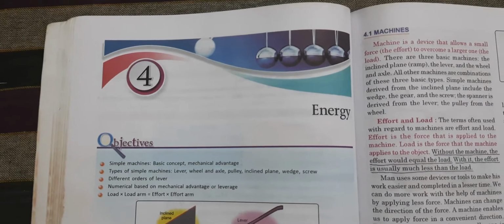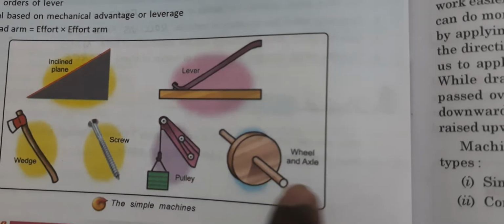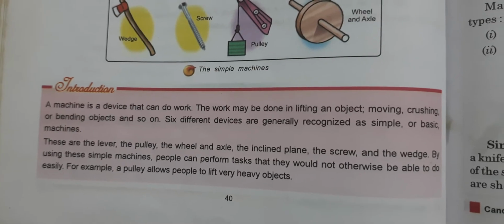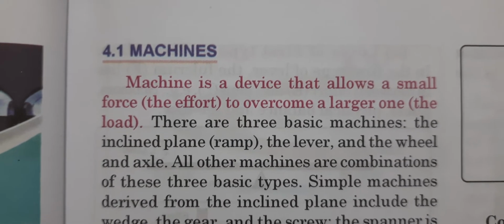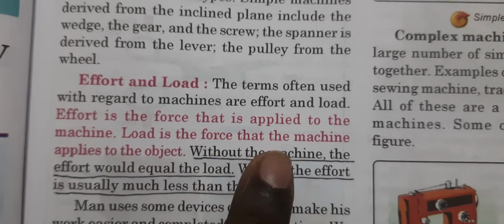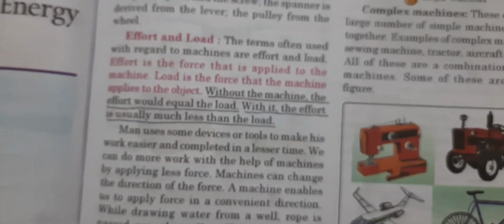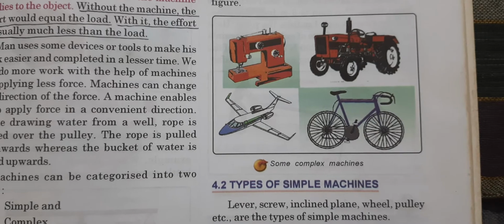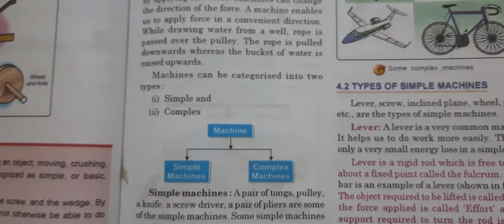CHAPTER: 4 ENERGY CLASS 6 Physics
NACHINE